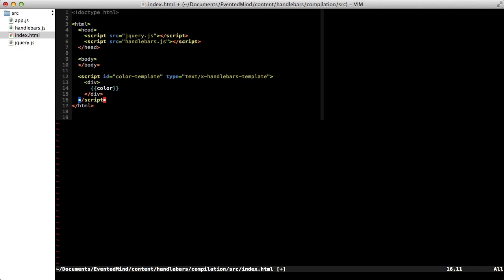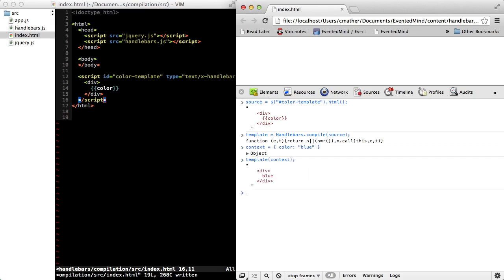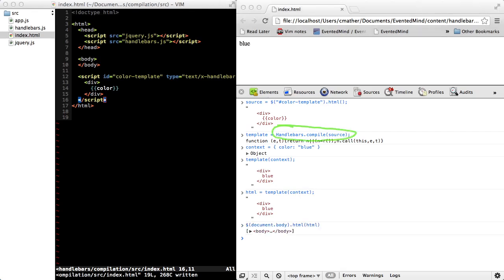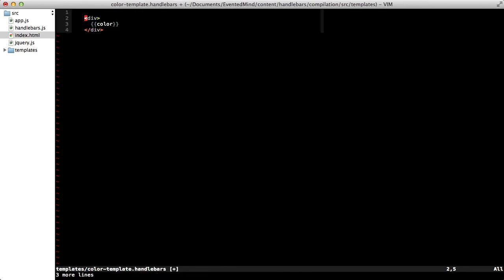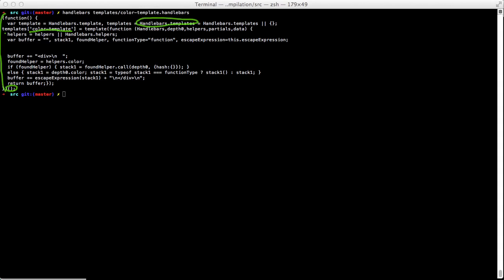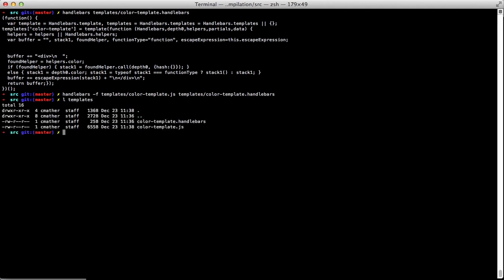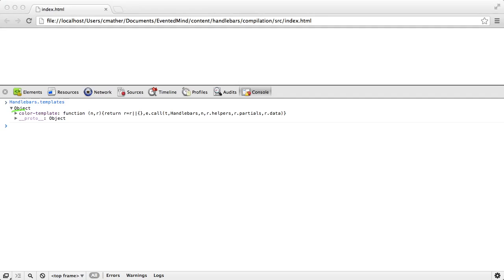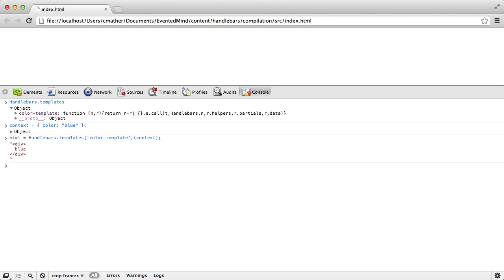Handlebars - Precompiling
Compiling a Handlebars template into a function is expensive so it's better if we can do it on the server. This is called precompiling your Handlebars templates and in this episode we'll look at how to do it.